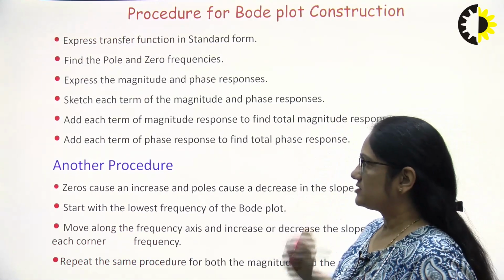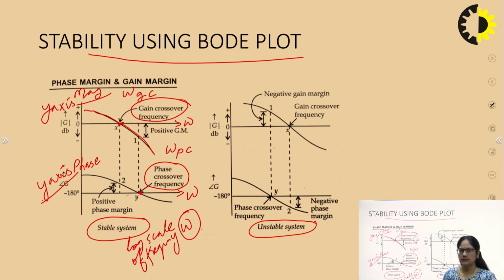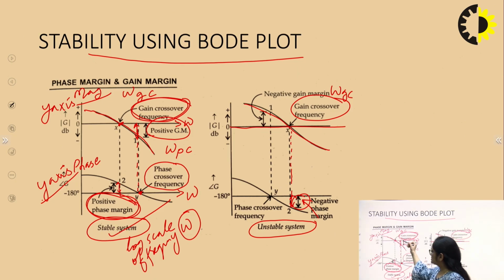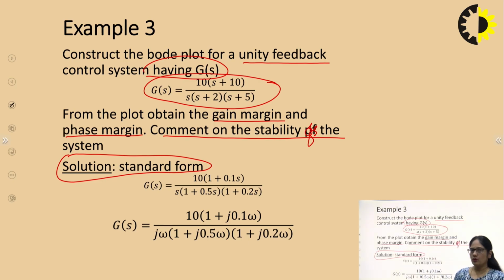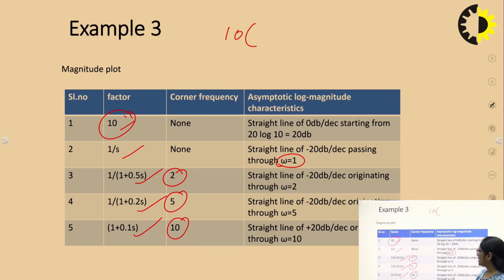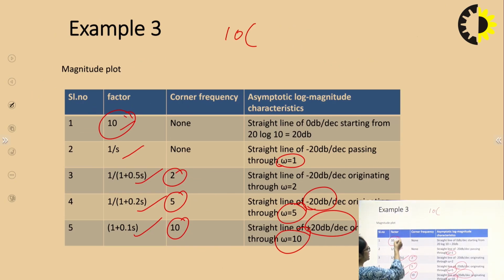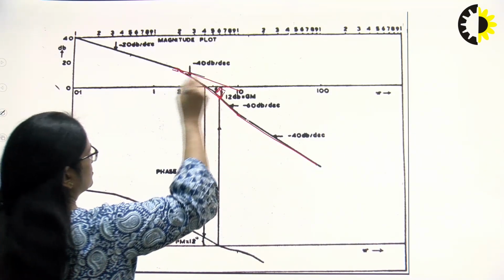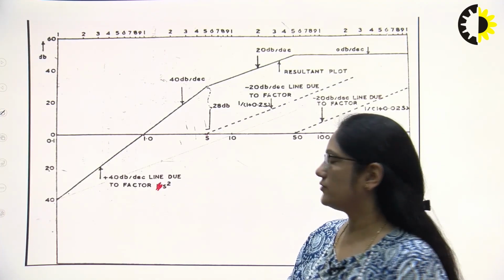BODE PLOT- RELATIVE STABILITY | CONTROL SYSTEMS | LECTURE 05 BY DR NITISHA SHRIVASTAVA | AKGEC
Engineers use bode plots to analyze the stability of a system by examining the phase and gain margins of its frequency response